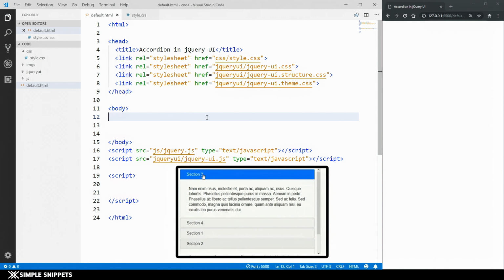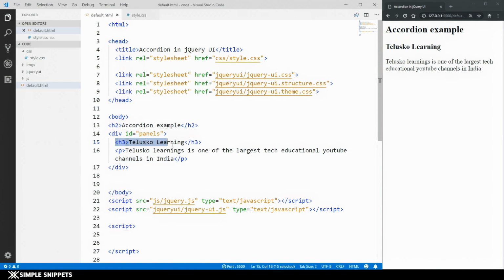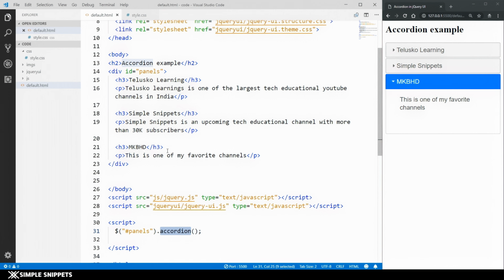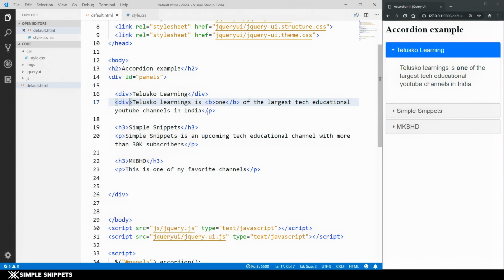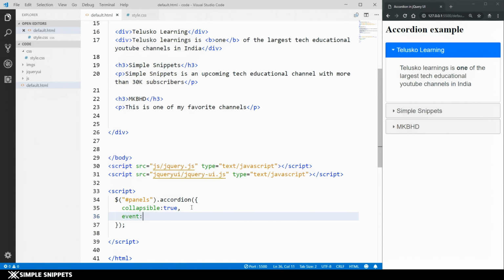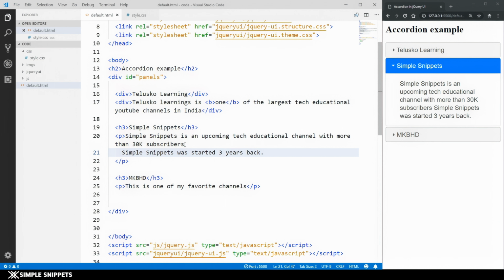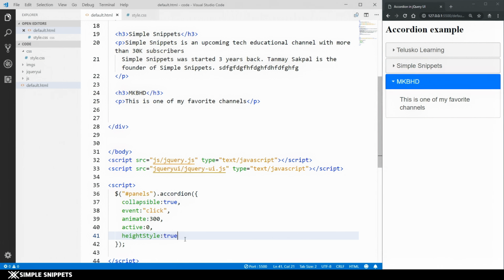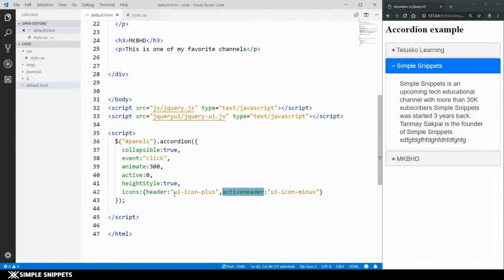52 - Accordian Widget in jQuery UI | jQuery Tutorials for Beginners | jQuery UI Library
Accordian Widget Displays collapsible content panels for presenting information in a limited amount of space. jQuery UI Accordian is an expandable and collapsible content holder that is broken into sections and probably looks like tabs.
jQuery UI is a widget and interaction library built on top of the jQuery JavaScript Library that you can use to build highly interactive web applications. In other words - jQuery UI is a collection of GUI widgets, animated visual effects, and themes implemented with jQuery, Cascading Style Sheets, and HTML.